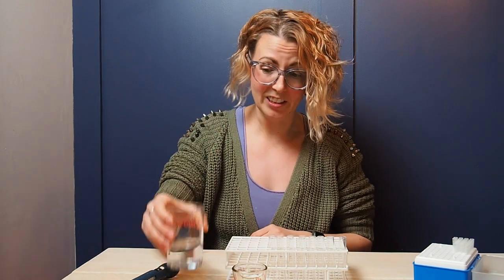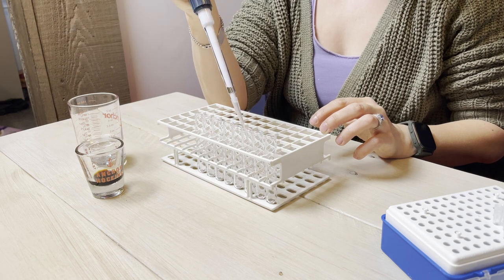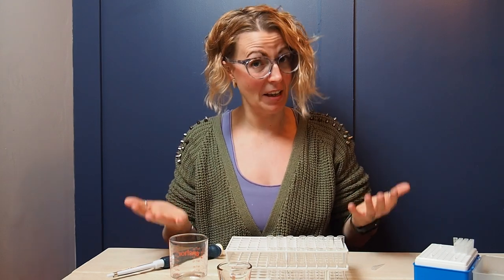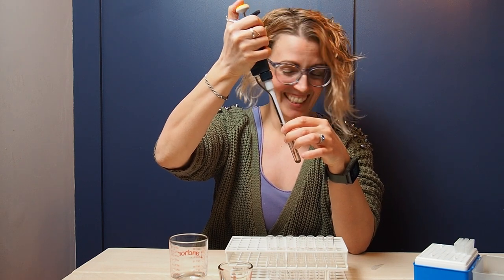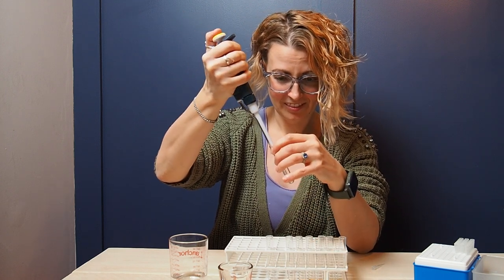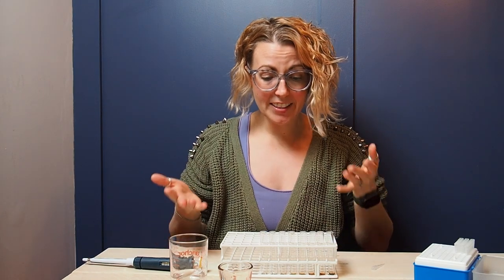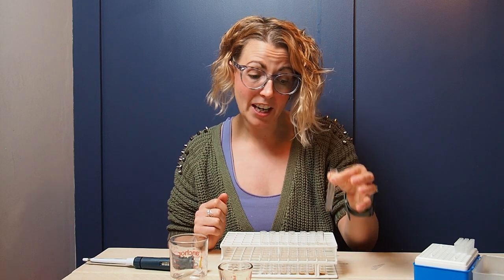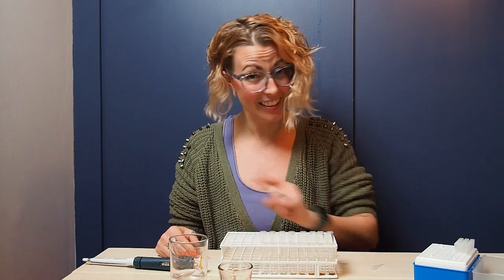Titrating for flow cytometry experiments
Titration of antibodies is one of the most critical aspects of a flow cytometry experiment. In this video, I give a brief overview of the basics of setting up a titration for a flow cytometry experiment.
My concentration will be different from what you do in the lab- so make sure you have enough volume in your first sample in order to remove the necessary volume for the dilution series AND to add the appropriate volume to your samples. For example, if you are doing a 1 in 2 dilution series and adding 100 uL to each sample, you will need to start with a minimum of 200 uL in your first tube!